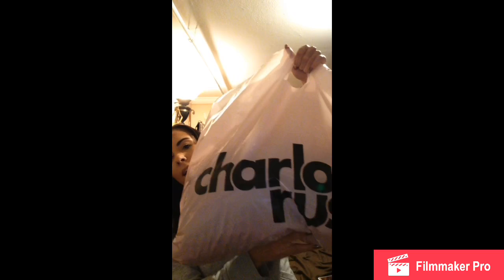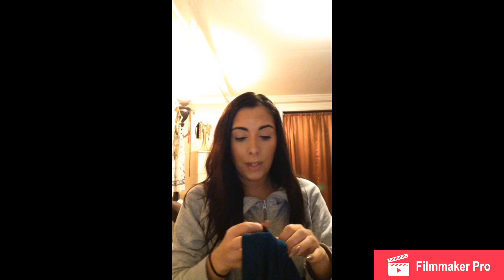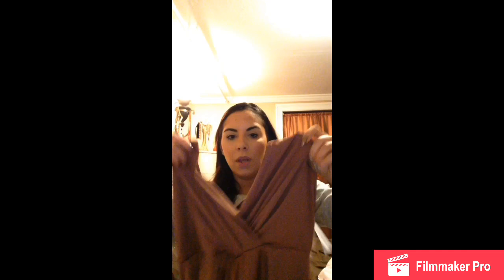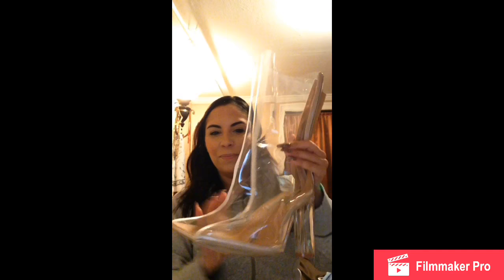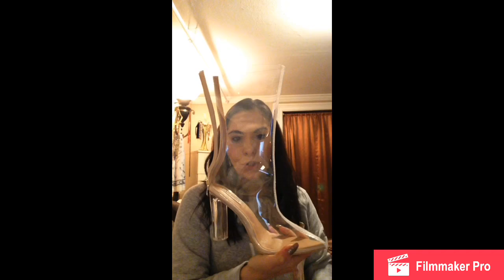January 2017 Haul (hot Miami styles, char Russe, and Amazon)